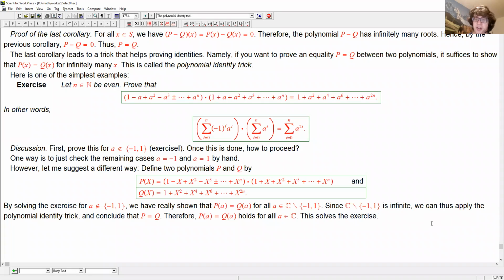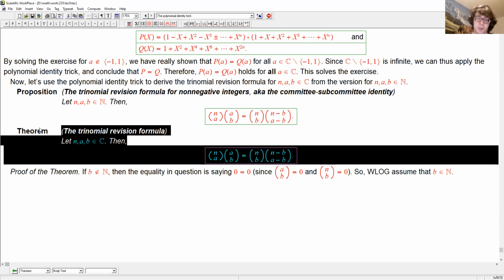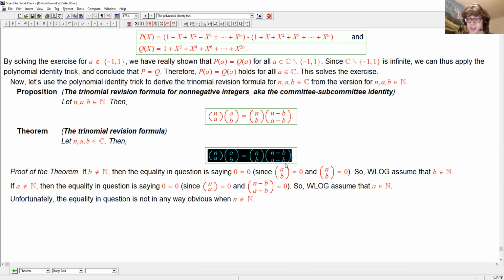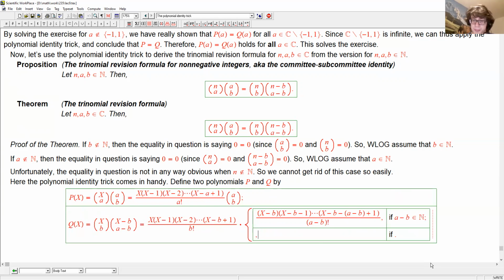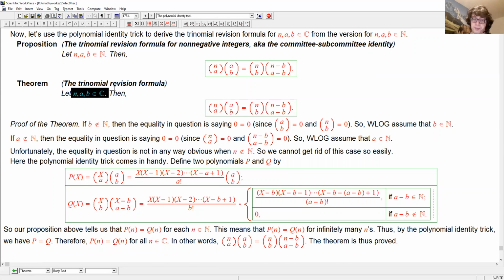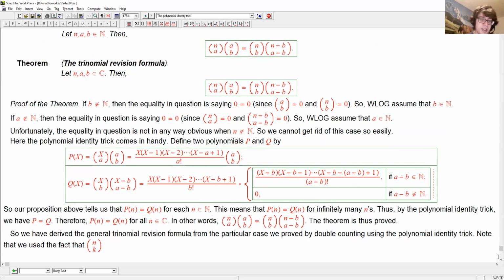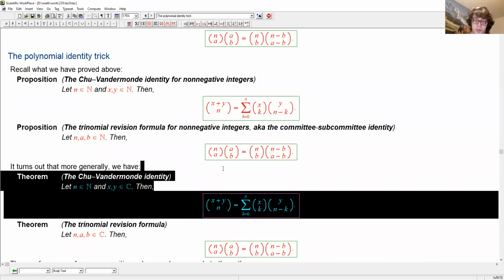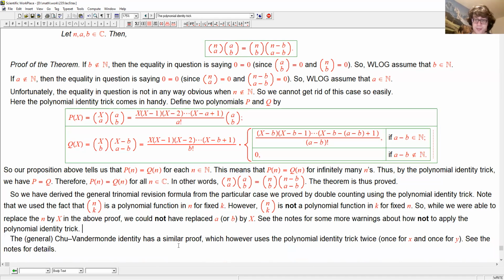Drexel Math 235 Fall 2020, Lecture 9 Segment 4: The polynomial identity trick 2